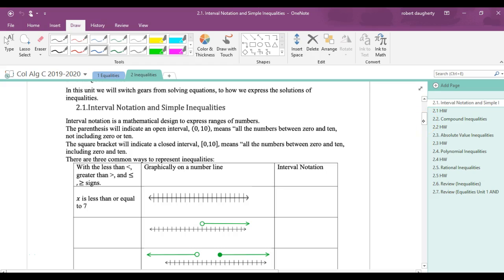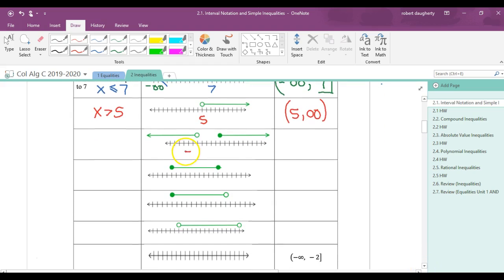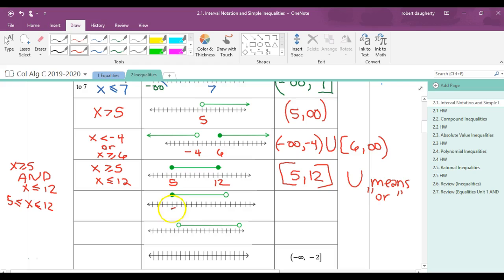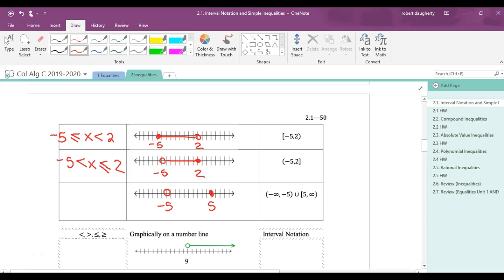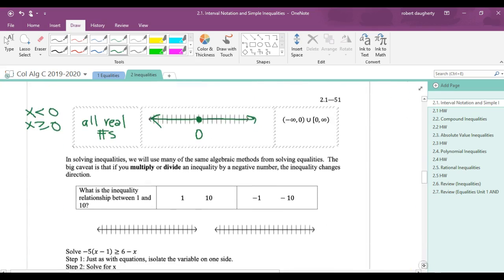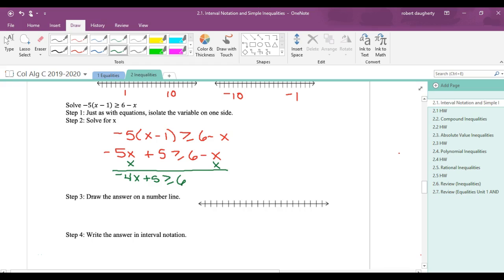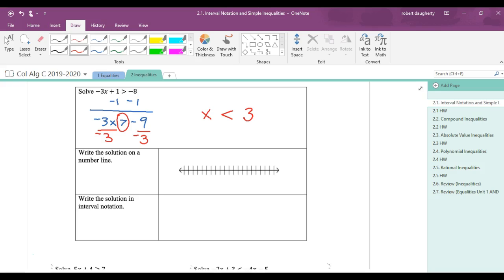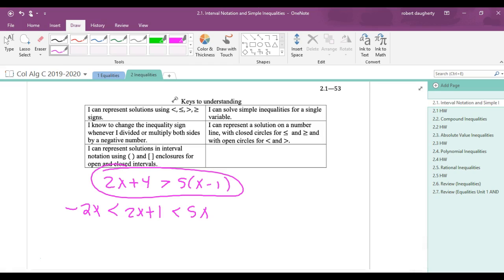Col Alg 2.1 Interval Notation and Simple Inequalities